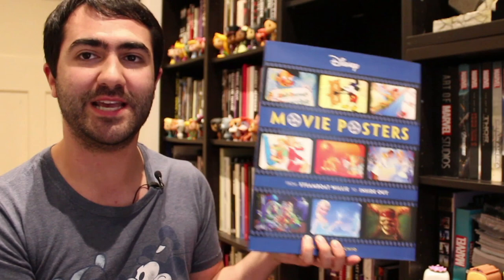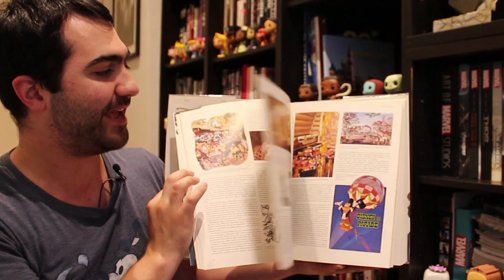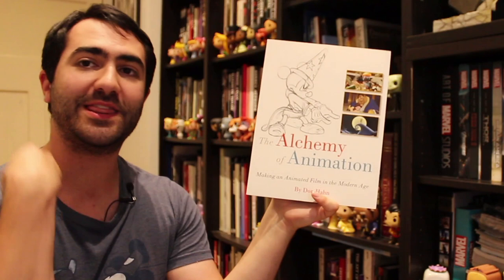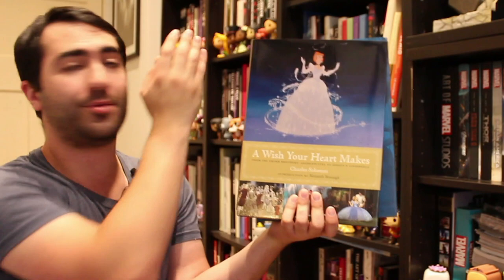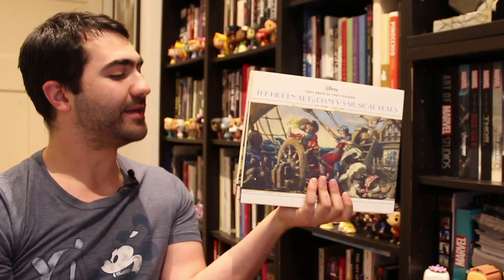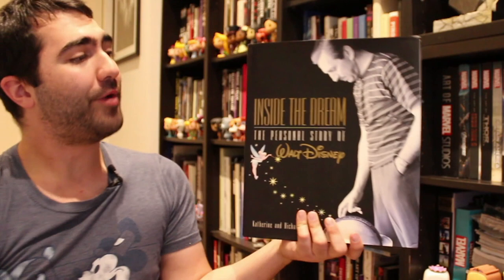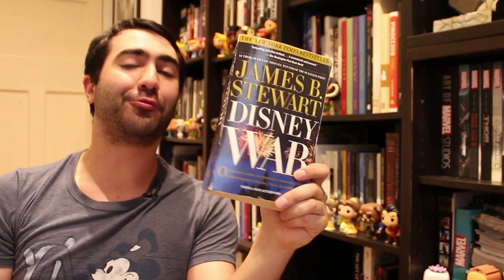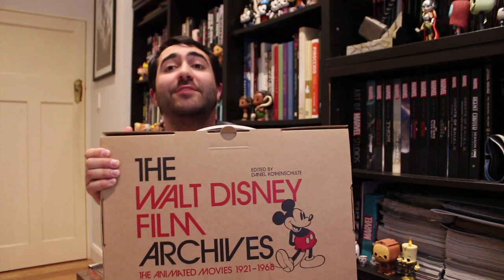My DISNEY Book Collection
Please visit Book Depository for all these and plenty more Disney books. Please see comments below for complete links to every book featured in this video that is still in print (too much text to fit here).

Disney Dave logo by Sean Tayla: Visual Development & Design.

"Disney" Logo and Typeface, and "Mickey Mouse" are trademarks of the Walt Disney Company.

This is a fan channel and not an official entity of the Walt Disney Company.